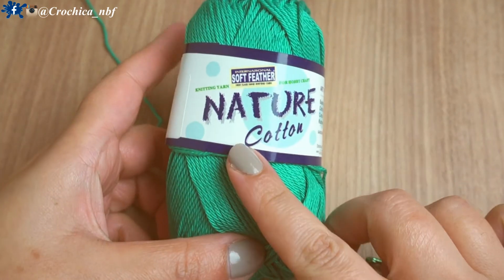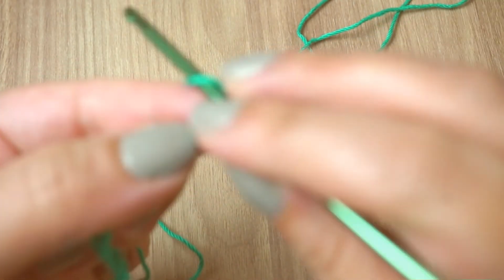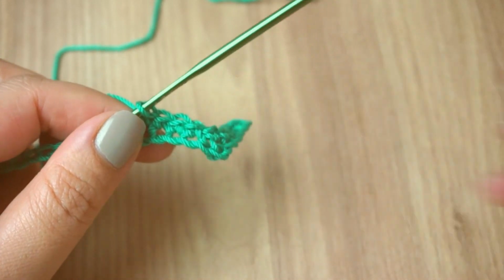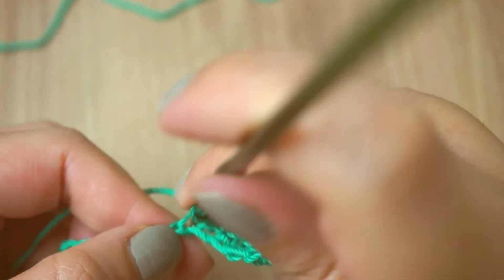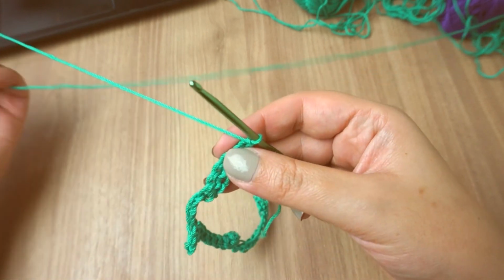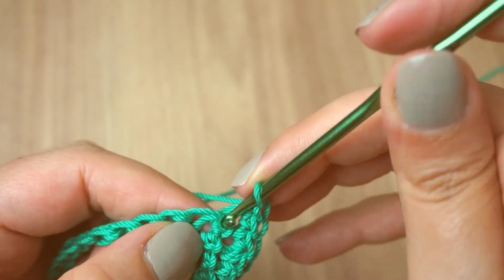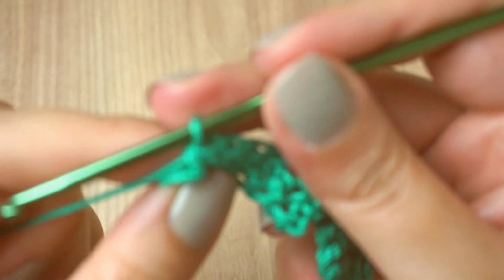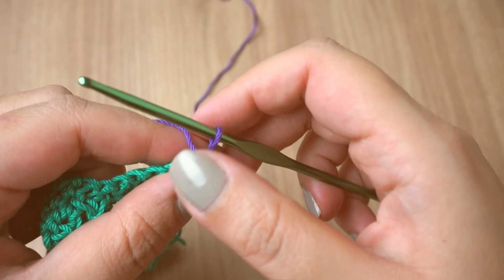How to crochet the Chevron stitch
YARN USED: 100./. cotton